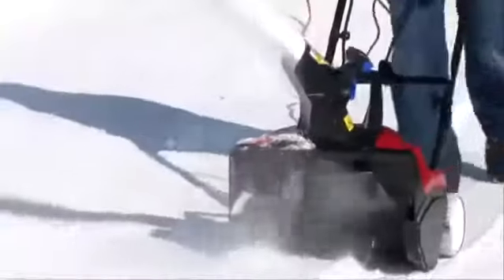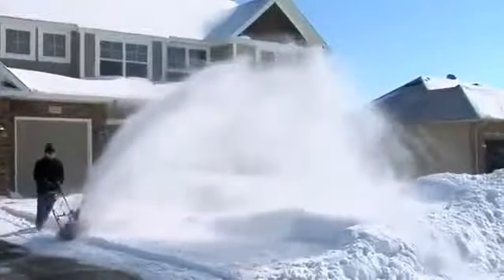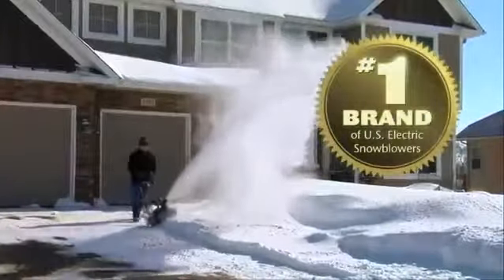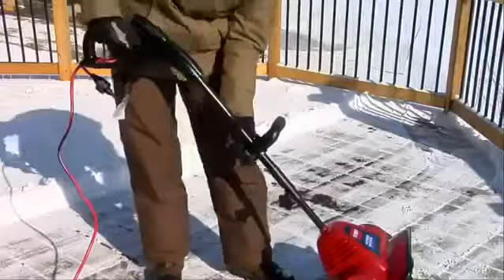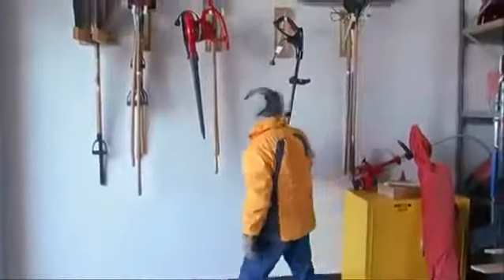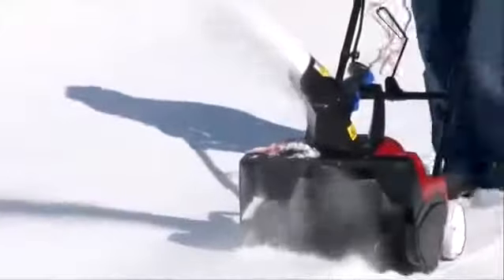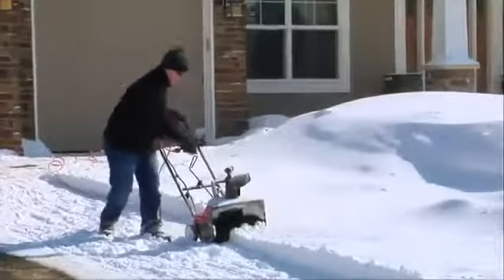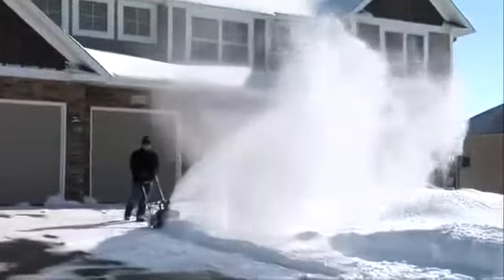2014 snow blowers toro snow blowers SnowRemoval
2014 snow blowers toro snow blowers SnowRemoval is incredibly valuable for driveway, sidewalk, roadway, railroad track, ice rink, runway, or houses with frequent snow storms. These powerful machines can quickly pick up snow and toss it out of the way without all the back-breaking labor associated with using a snow shovel
Using the 2014 snow blowers toro snow blowers SnowRemoval, you don't have to bother with fuel, oil or hard starting issues commonly associated with other gas powered units. Al you have to do is plug the Toro 2014 snow blowers toro snow blowers SnowRemoval into an available electrical outlet and be on your way removing the snow from your walkways quickly.

2014 snow blowers toro snow blowers SnowRemoval can clear a path 18 inches wide and 12 inches deep. Move up to 700 pounds of snow in a minute.

2014 snow blowers toro snow blowers SnowRemoval is a great investment and a real time saver. Now...let's get rid of the snow!

lawn tractor snow blower combo
lawn tractor snow blower reviews
john deere lawn tractor snow blower
garden tractor snow blower
john deere 130 lawn tractor for sale
lawn mower sale
john deere 111 lawn
john deere 160 lawn
Toro Power Snow Blower
honda snow blower
lawn tractor snow blower
snow blower reviews
snow blower sears
toro snow thrower reviews
toro snow thrower parts
toro electric snow thrower
snow thrower reviews